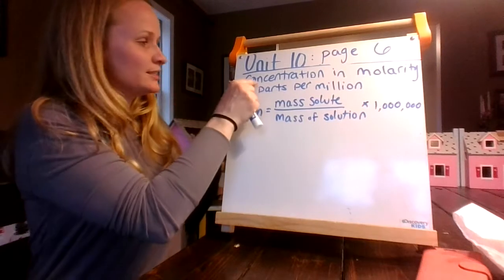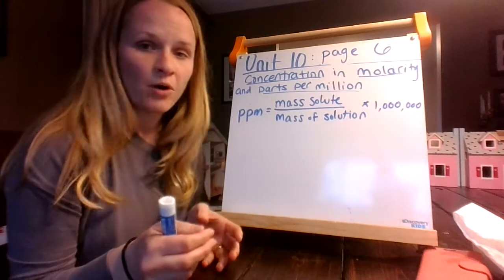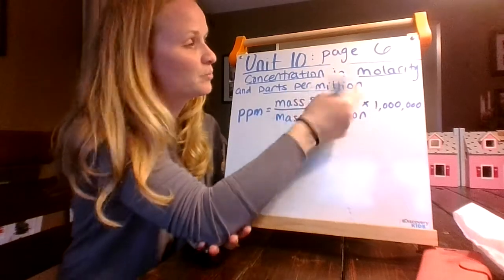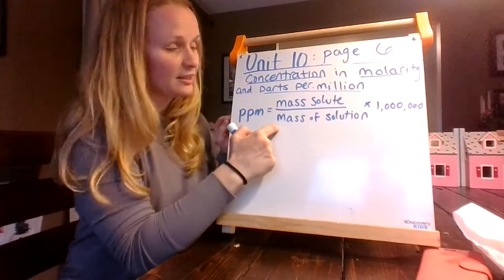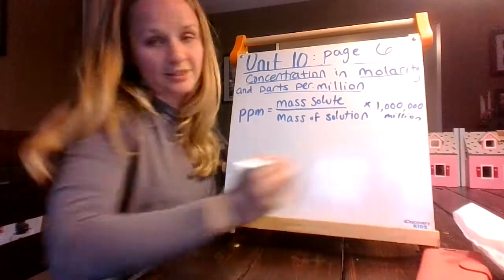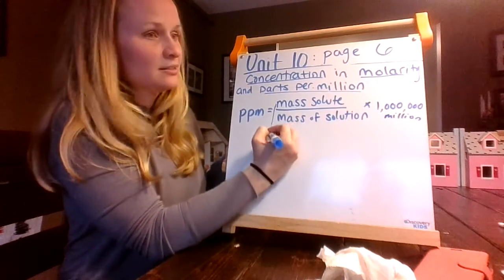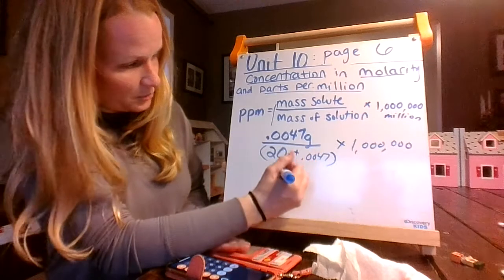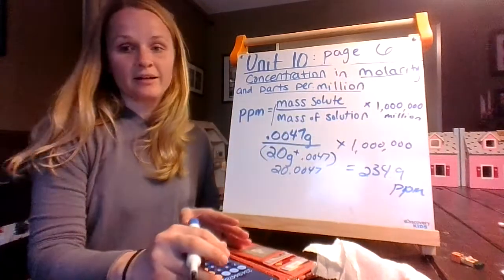Unit 10 part D: Parts per million Mar 18, 2020 6:15 PM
Unit 10 Solutions: Part D: Parts Per Million